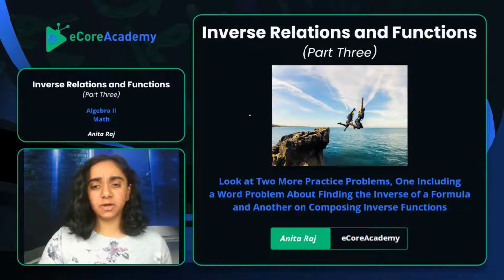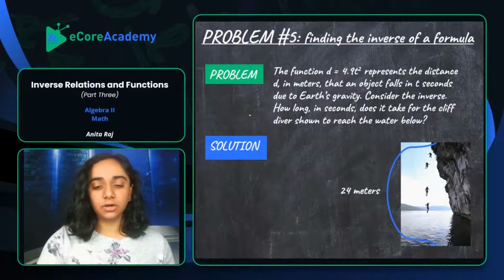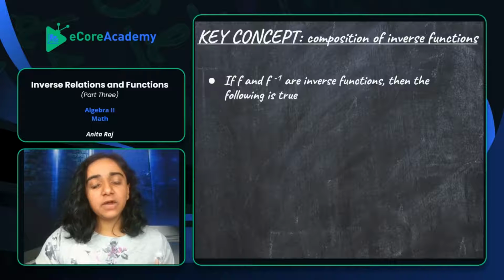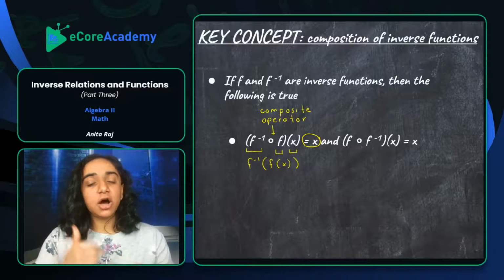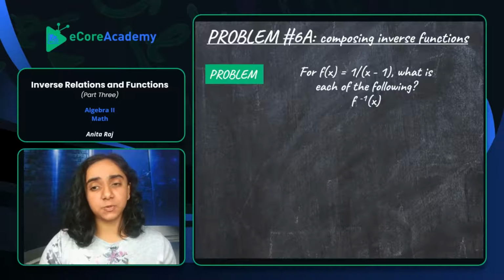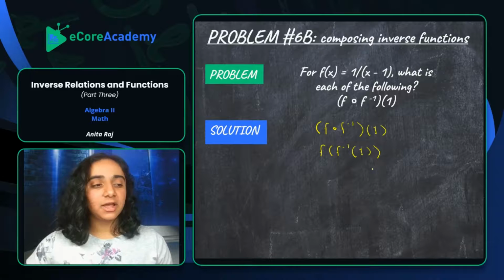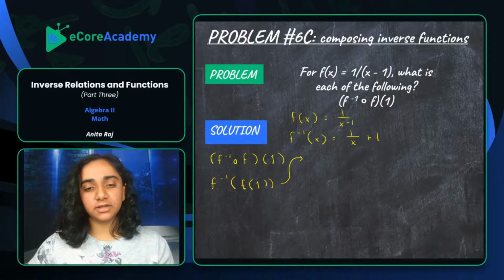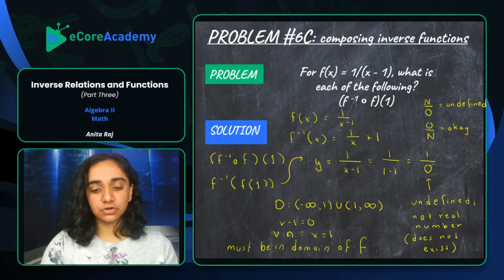Inverse Relations and Functions (Part 3 of 3) | eCoreAcademy | Anita Raj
Hello, students, and thank you for checking out our Algebra II course! Today we will be tying a bow on the instructional lessons for inverse relations and functions with two more problems. First, we will be doing a word problem about cliff diving and gravity, and after, we will do a problem about composite functions and their inverses. Please check this video out!